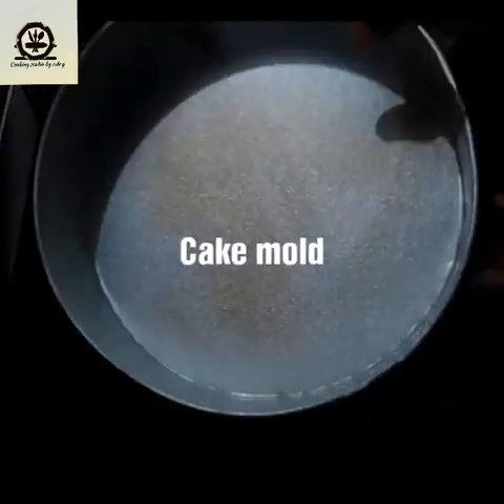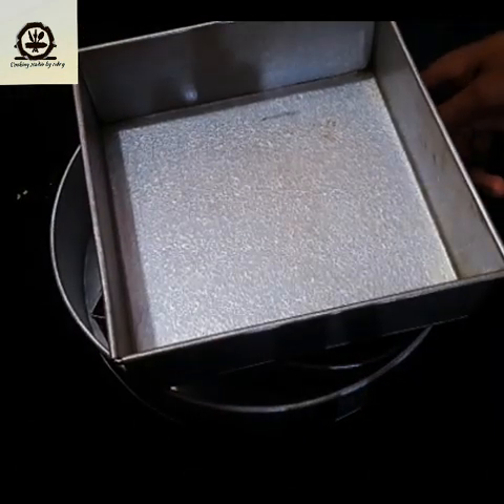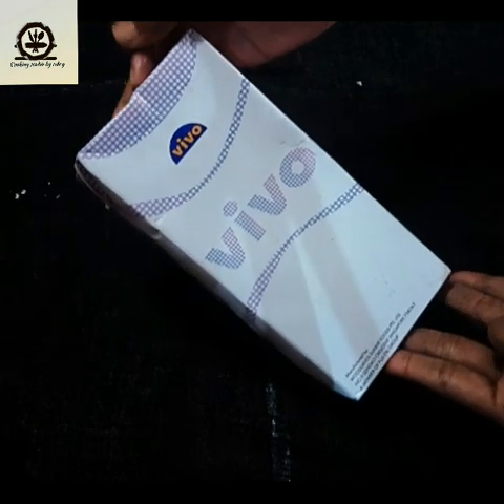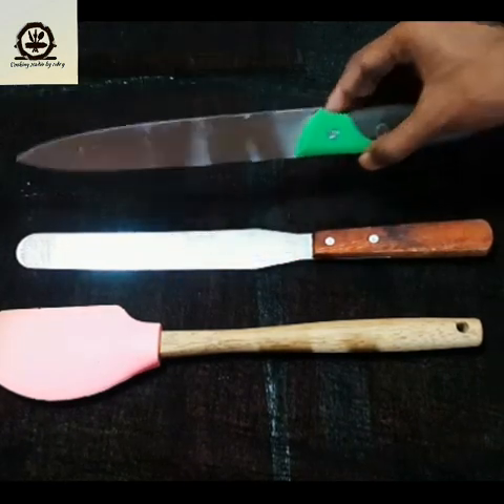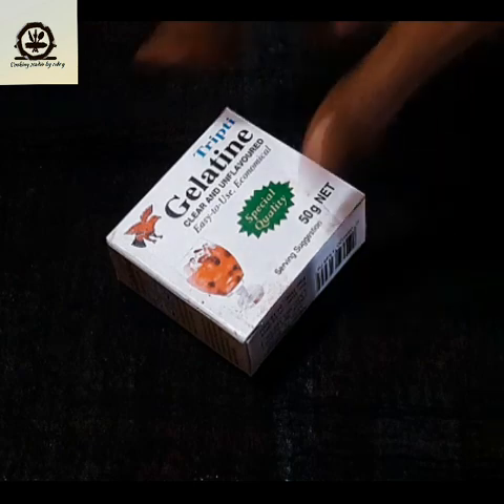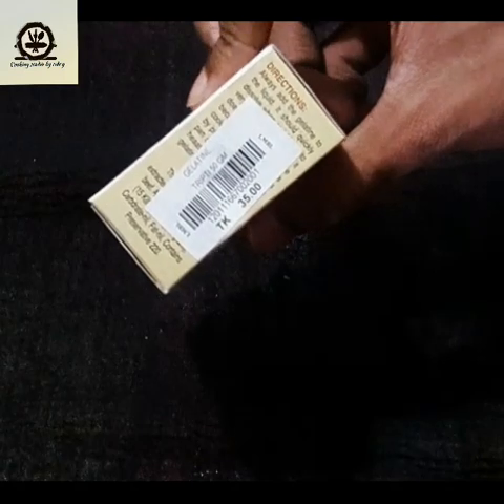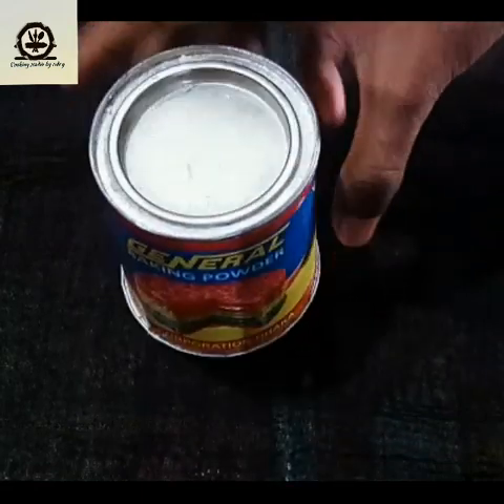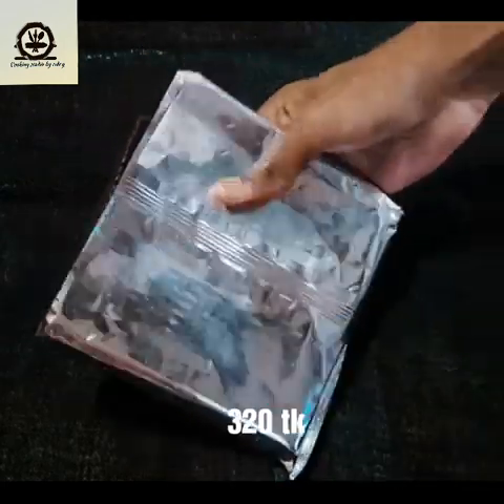বেকিং এর প্রয়োজনীয় জিনিসের দাম ও কোথায় পাবেন।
গুলশান ১ ডিএনসিসি মার্কেট ♥